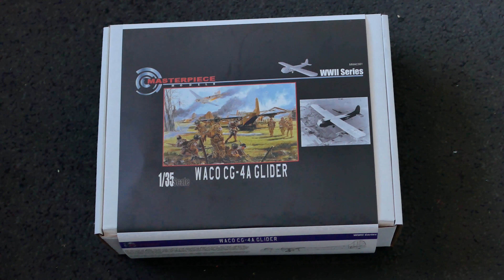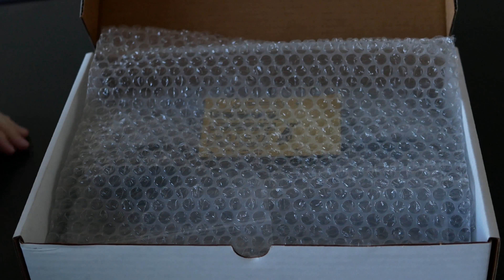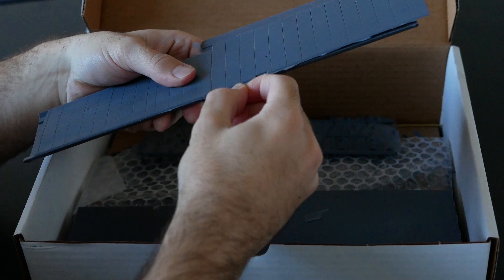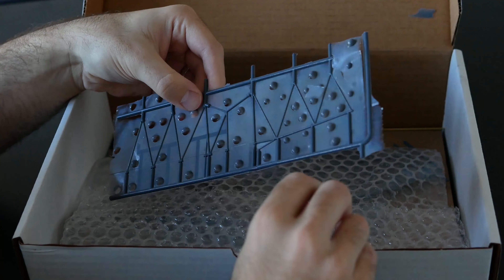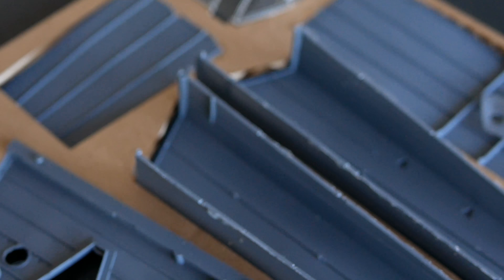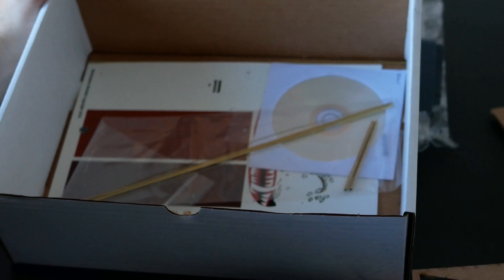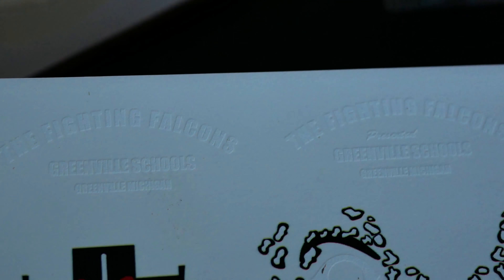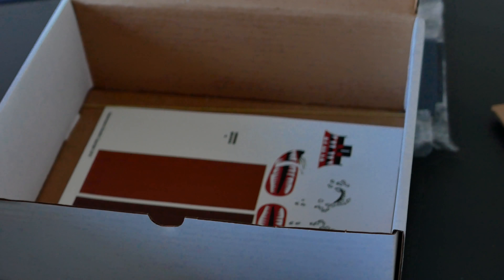Masterpiece Models 1/35 WACO Glider OOB Review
MM have again sent me another beautiful model kit to build and review for them. This time it's the WW2 WACO Glider plane, and it's huuge!